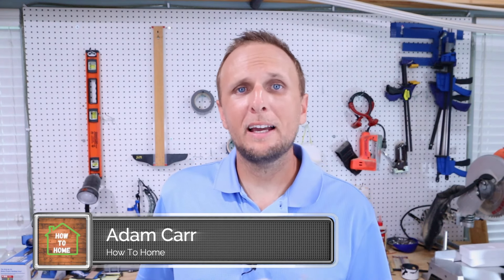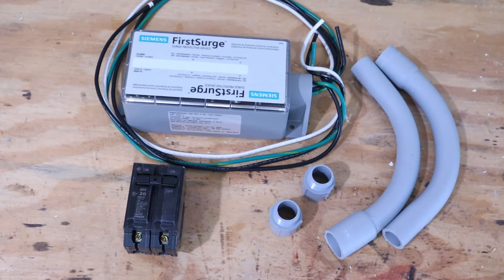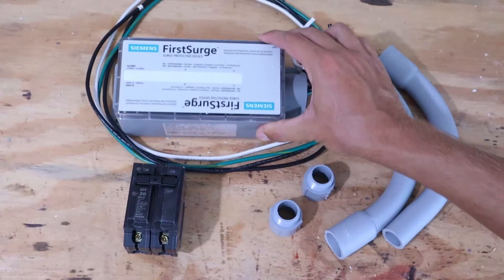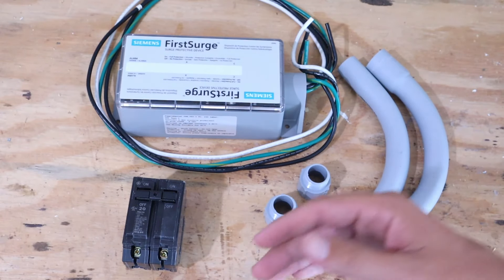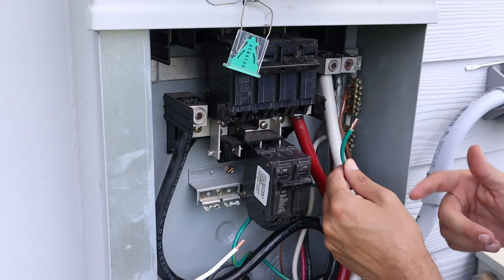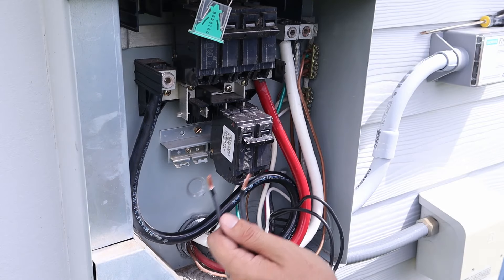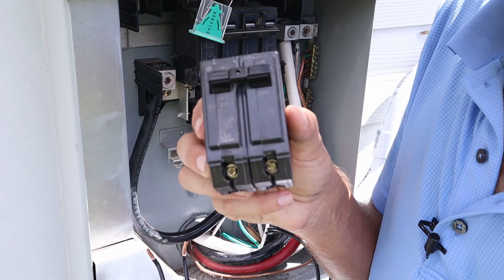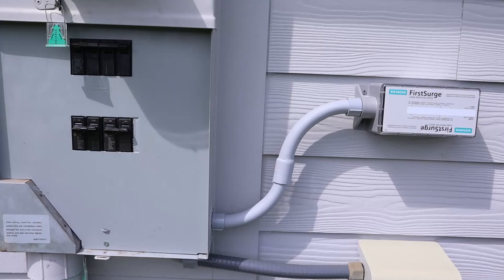How To Install a Whole House Surge Protector | Siemens FS140 Whole House Surge Protection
In this video, I show you how to install a whole house surge protector.  I will be installing the Siemens FS140 whole house surge protection device.  This device is a must have.  This is a simple way to protect all of your electronics in your house from lightning strikes and utility power surges.  I would still recommend using your standard power strip surge protectors on sensitive electronics like computers and televisions as added protection.

Products Used In The Video:
Siemens FS140 Whole House Surge Protector

Tools Used:
Drill Bit Set
Wire Strippers
Klein Multimeter

Blessings,
Adam

How To Home assumes no liability for damage or injury.  How To Home highly recommends using proper safety procedures and professionals when needed.  No information contained in this video shall create any express or implied warranty or guarantee of any particular result.  Any injury, damage or loss that may result from improper use of these tools, equipment, or the information contained in this video is the sole responsibility of the user and not How To Home.  How To Home will not be held liable for any negligent or accidental damage or injury resulting from equipment, tools, electrical, fire, electronics or any items contained in this video.  Attempt projects and repairs at your own risk.